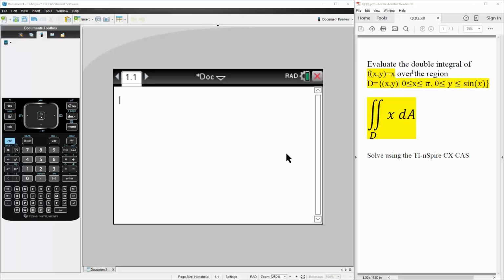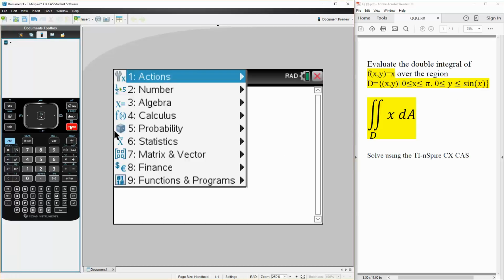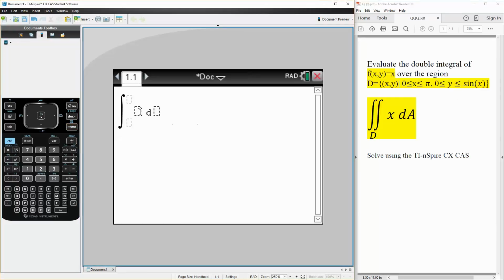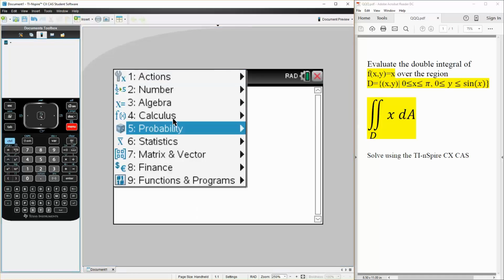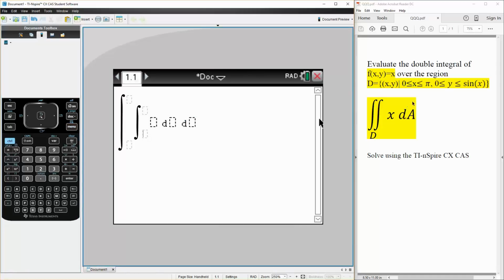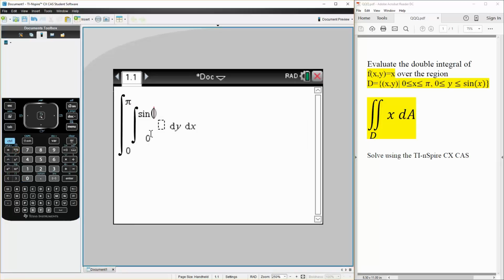Calc 3: Double Integrals over General Regions (TI-nSpire CX CAS) ptB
Double Integrals over General Regions (TI-nSpire CX CAS) ptB

Explanation why we chose dydx and NOT dxdy...